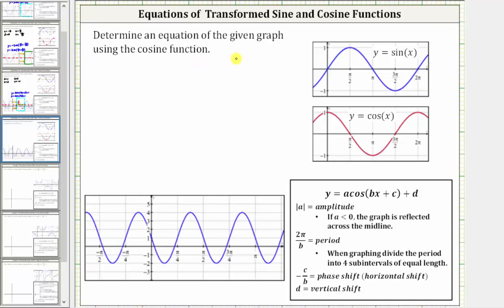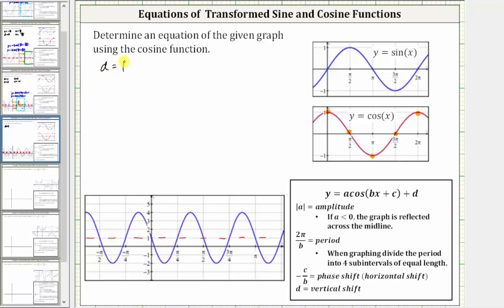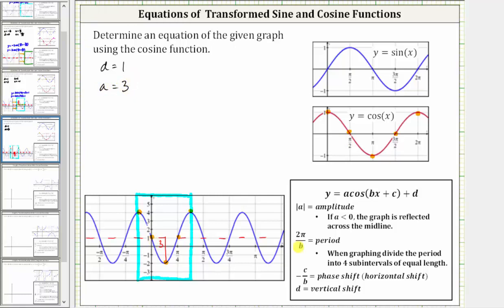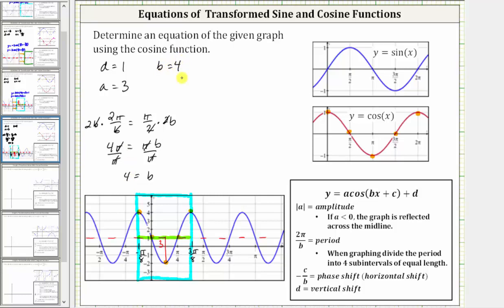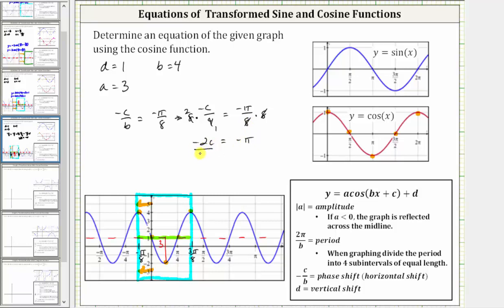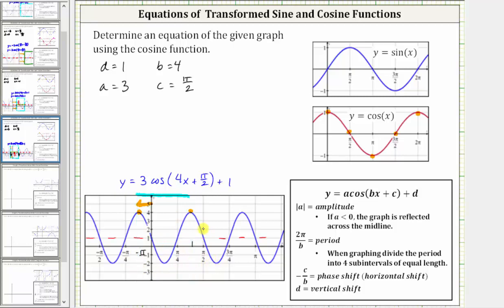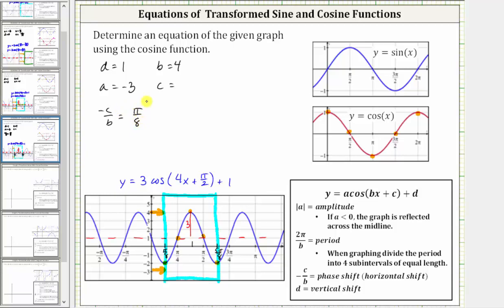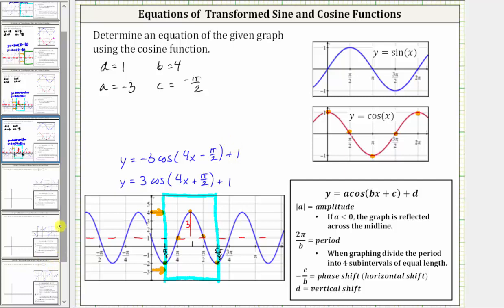Find an Equation of a Transformed Cosine Function: y=acos(bx+c)+d (2)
This video explains how to determine a possible equation of a  transformation of the cosine function.